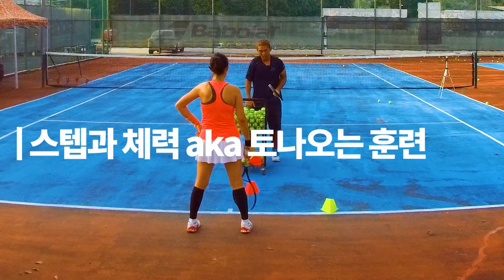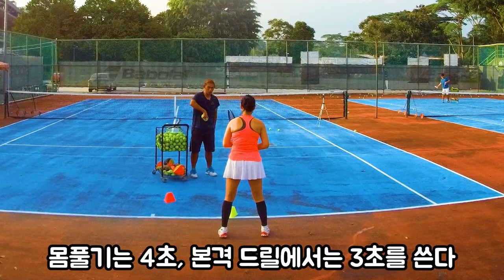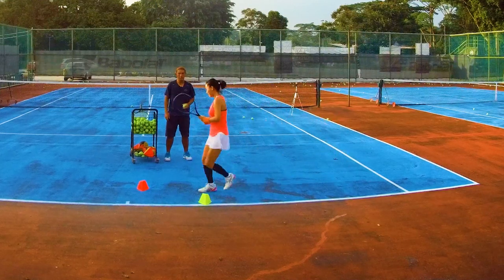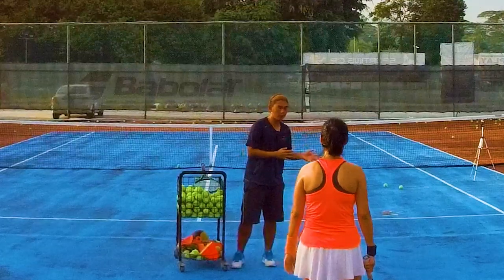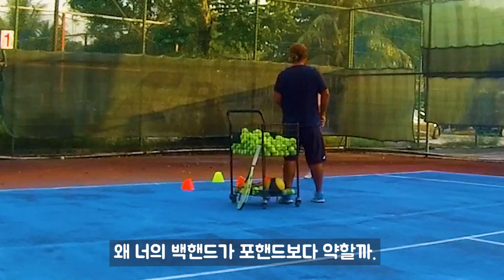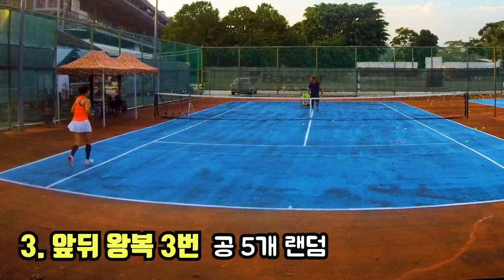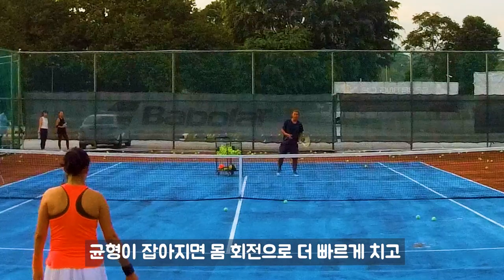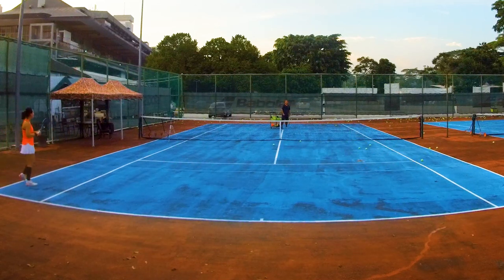테니스는 유산소 운동이다. 맞다.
만칼로리는 빠진듯